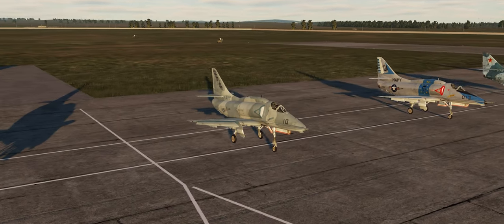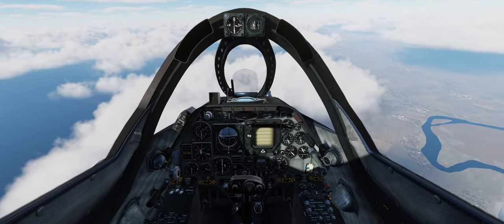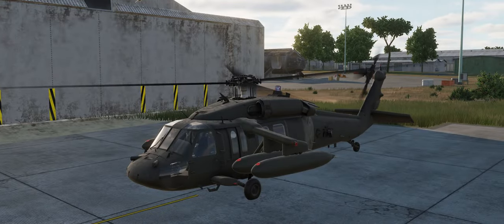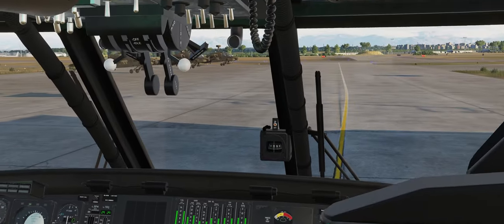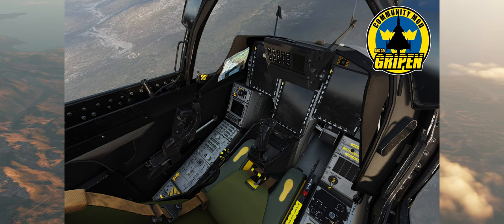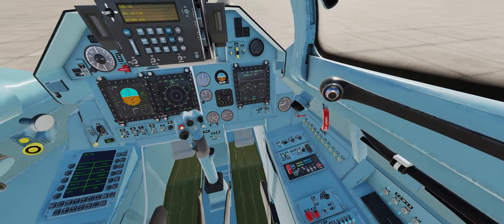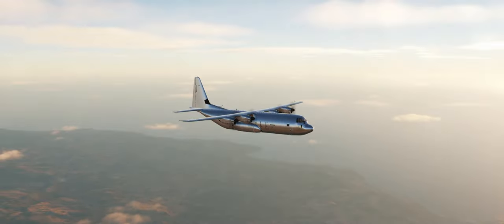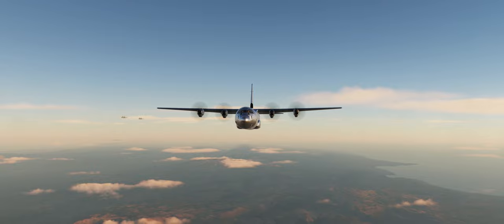7 Free Must-Have Aircraft mods for DCS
In this video we will outline 100% free *Aircraft* mods that you can install into DCS that does not require any other modules.

Timestamps:
0:00 Intro
0:20 A-4 Skyhawk
0:41 A-29B Super Tucano
1:18 UH-60L Blackhawk
1:51 JAS39C Gripen*
2:32 Su-30*
2:54 Su-57
3:07 C-130 Hercules
3:45 Closing